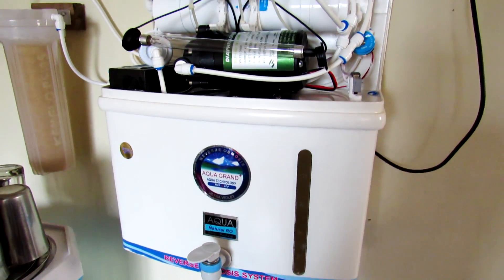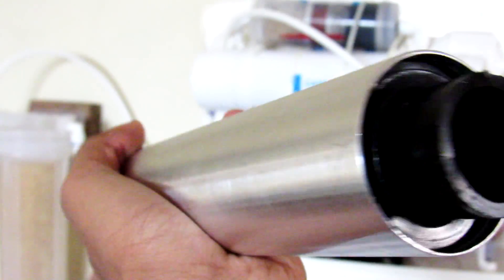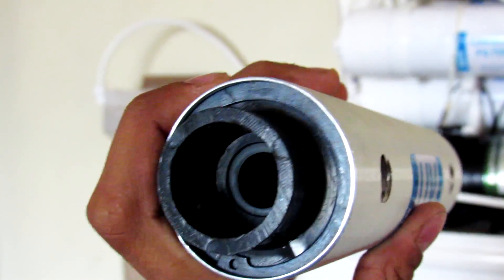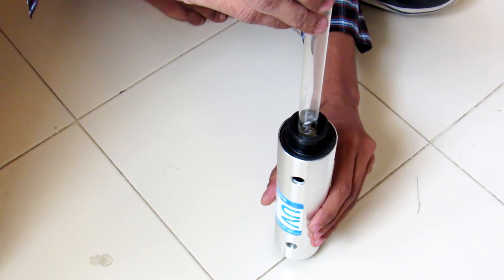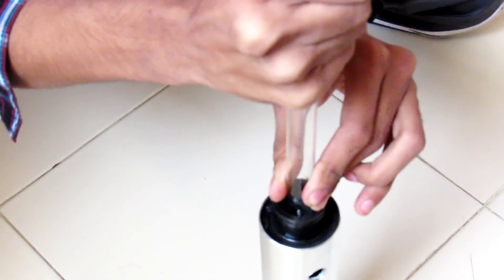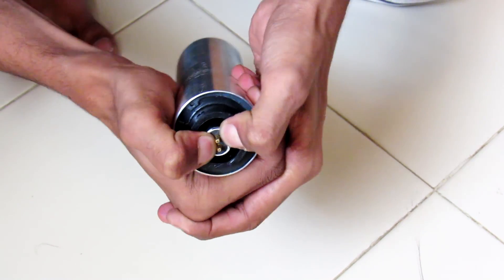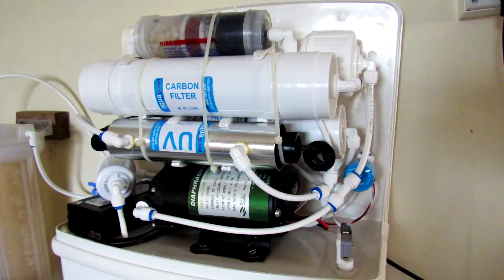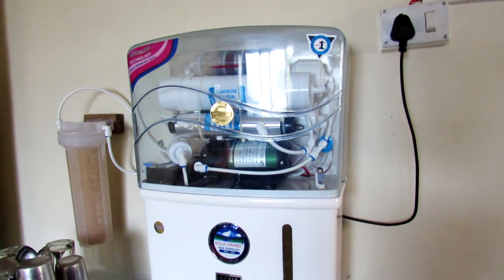💧 UV Light Bulb | UV Lamp Replacement : How to Change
Let's Fix A Water Purifier by Replacing Its UV Light (Lamp) .Learn How To Remove These Glass Tube Lamps Properly And Install In The Proper Way .

Here I am Demonstrating with Aqua Grand Water Purifier But, all other purifiers also have similar kind of uv lamps.

1) UV Lamp

2) UV Purifier Kit